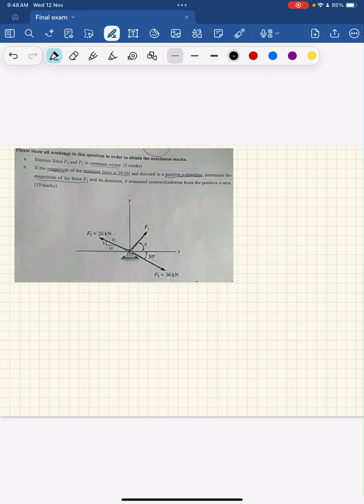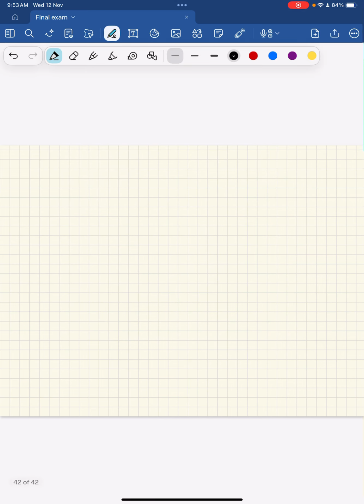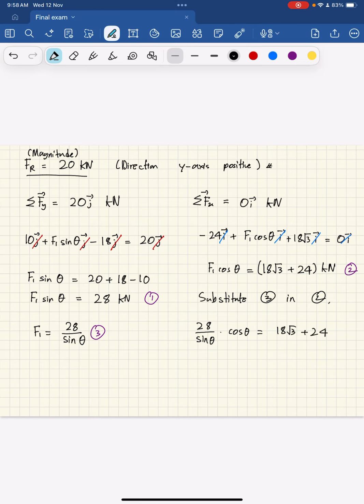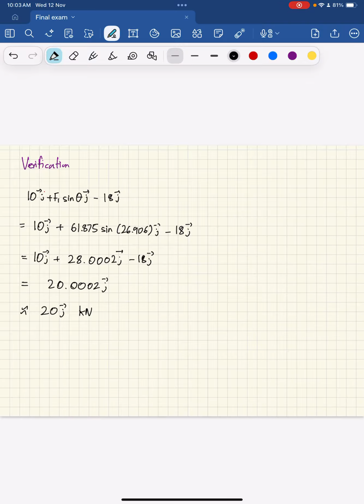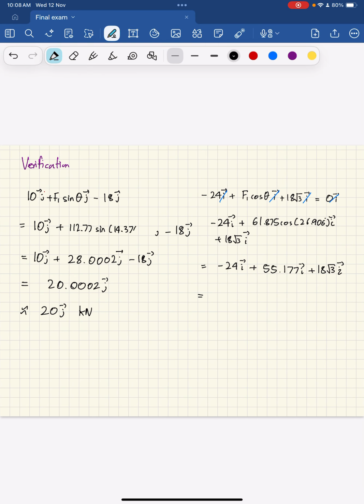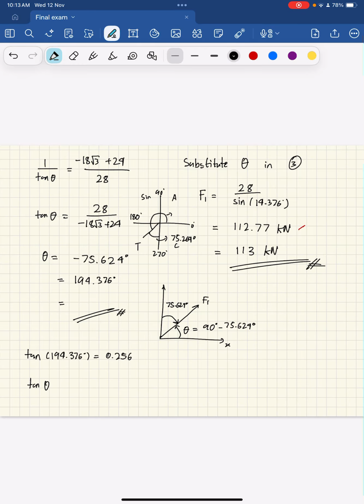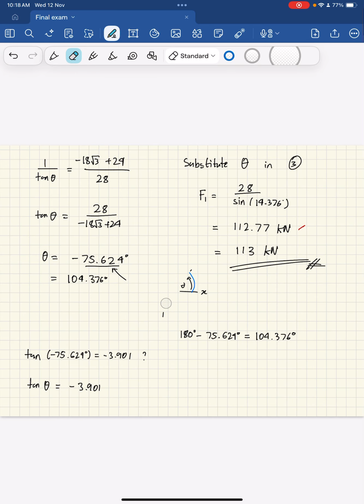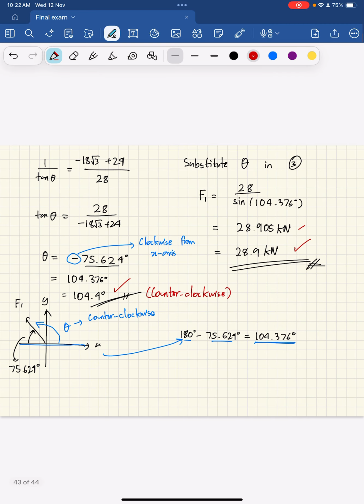Adhoc Helping Student Question (Statics)